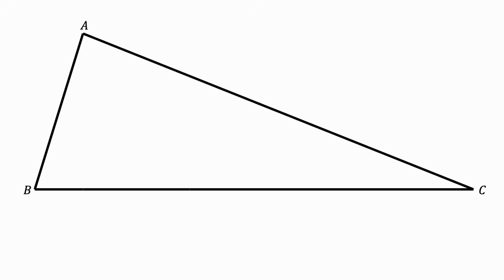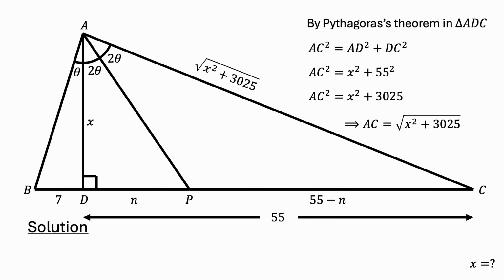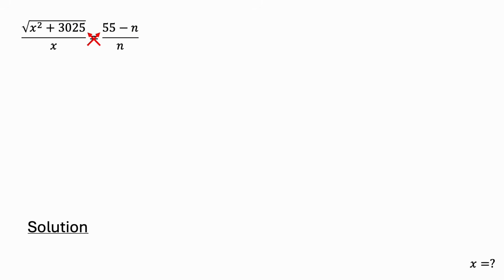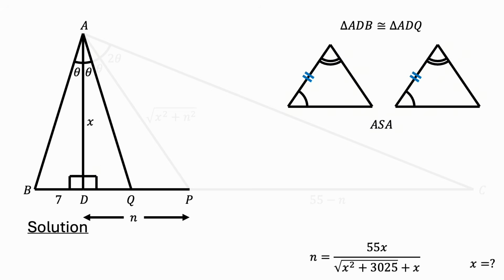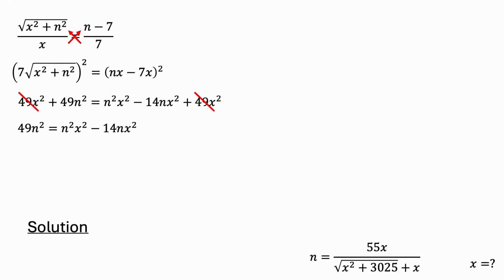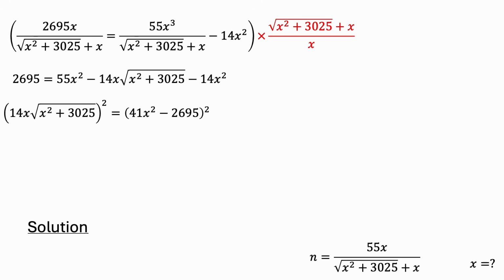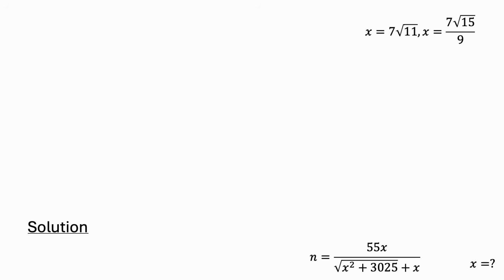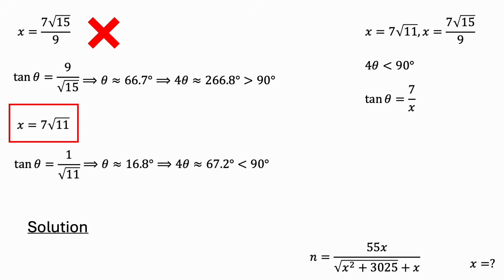Can You Find X? This θ and 4θ Triangle Breaks Brains | Geometry #99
Can you find the length X in this θ and 4θ triangle?
In this video, Shinobi Physics and Maths use Pythagoras theorem, angle bisector theorem and congruent triangles to solve the problem step by step.

Timecodes
0:00 - Problem: ∠DAB = θ, ∠CAD = 4θ, BD = 7, DC = 55, AD = x, find x
0:33 - Construct angle bisector AP: ∠PAD = 2θ, ∠CAP = 2θ
0:52 - Pythagoras theorem: AC = √(x² + 3025), AP = √(x² + n²)
1:40 - Angle bisector theorem: n = 55x/(√(x² + 3025) + x)
2:47 - Construct angle bisector AQ: ∠QAD = θ, ∠PAQ = θ
2:59 - ASA congruence: DQ = 7, QP = n - 7
3:44 - Angle bisector theorem: x = 7√11